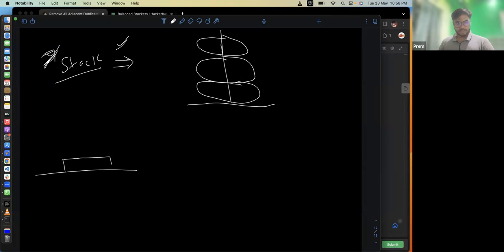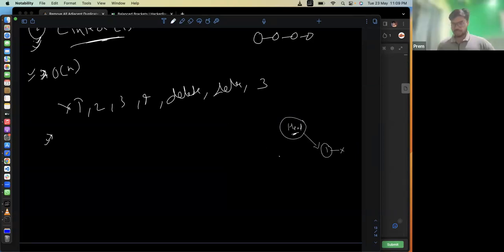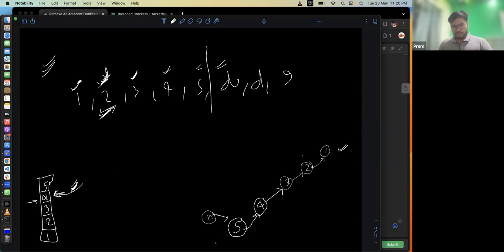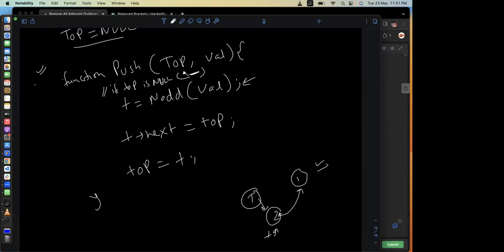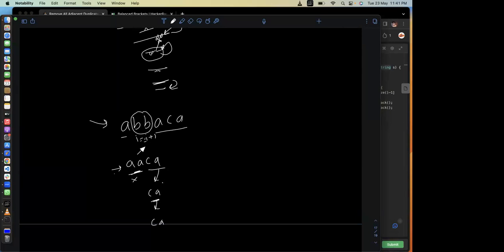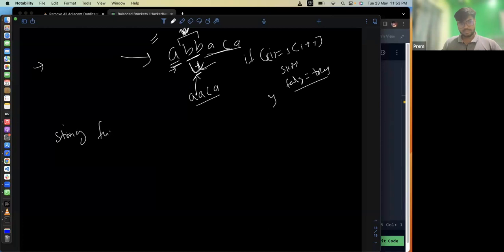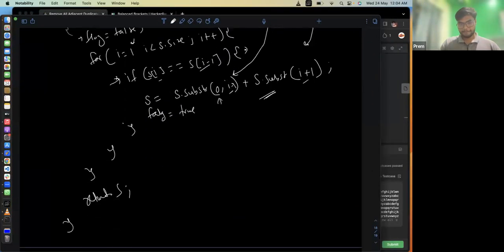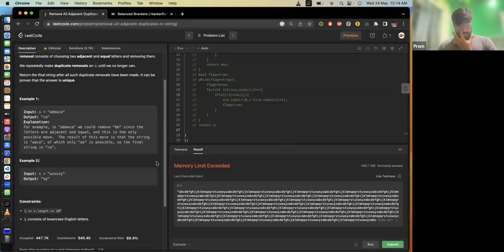Stack Fundamental + Application of stack (beginner - intermediate)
In this video, we dive deep into the fundamentals of stacks and their applications. Whether you're a beginner looking to grasp the basics or an intermediate learner seeking to enhance your understanding, this video is tailored to meet your needs.

Stacks are a fundamental data structure in computer science, and understanding their mechanics is crucial for building efficient and elegant algorithms. We start by providing a comprehensive introduction to stacks, explaining how they work and their key characteristics. You'll learn about the Last-In-First-Out (LIFO) principle, which forms the backbone of stack operations.

Once we establish a strong foundation, we transition into exploring various applications of stacks. We showcase real-life examples where stacks are employed to solve common programming problems. From implementing the undo feature in a text editor to evaluating mathematical expressions and traversing a maze, the versatility of stacks is truly remarkable.

Throughout the video, we employ clear explanations and visual aids to ensure a smooth learning experience. We break down complex concepts into digestible segments, making it easier for learners of all levels to follow along. Additionally, we provide practical coding examples in popular programming languages, allowing you to apply your newfound knowledge immediately.

By the end of this video, you'll have a solid understanding of stack fundamentals and be equipped with the skills to implement stacks in your own projects. Whether you're pursuing a career in software development or simply looking to expand your programming repertoire, this video is a valuable resource for your learning journey.